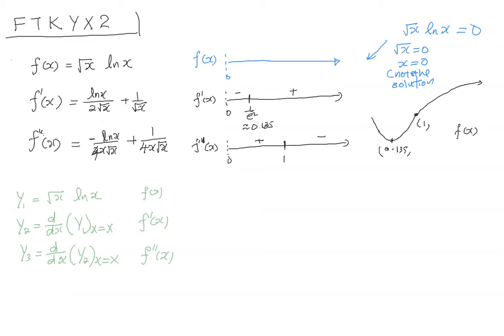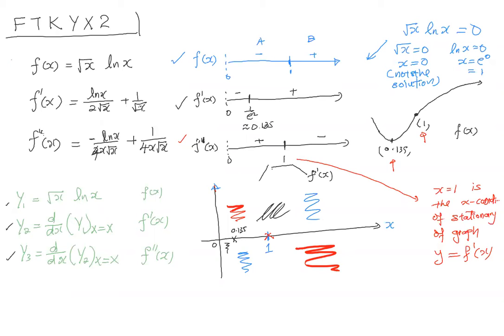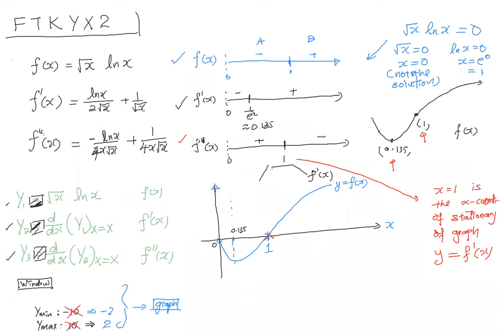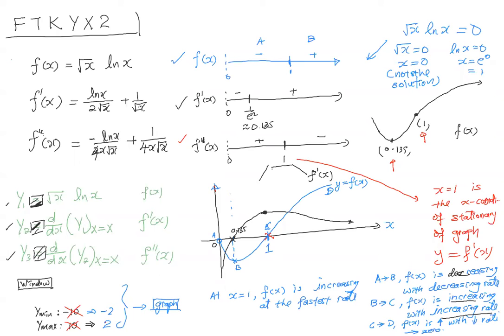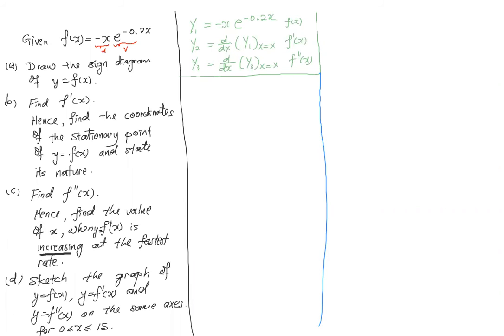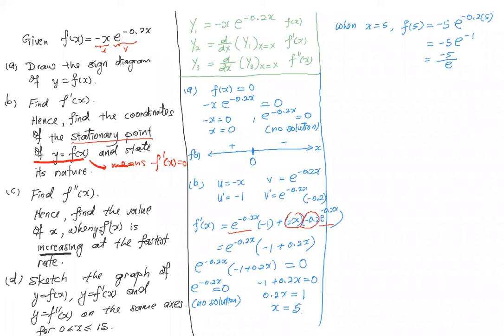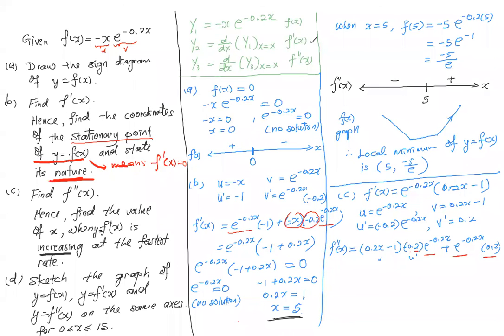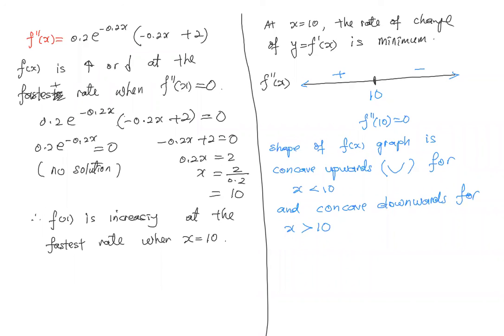29 Oct 11:00 am